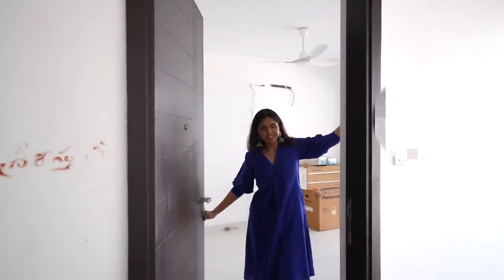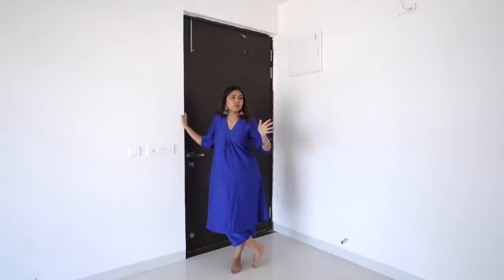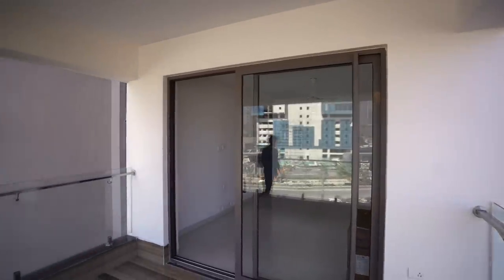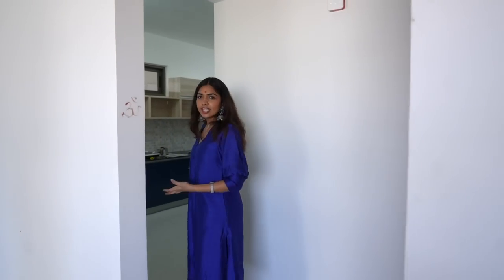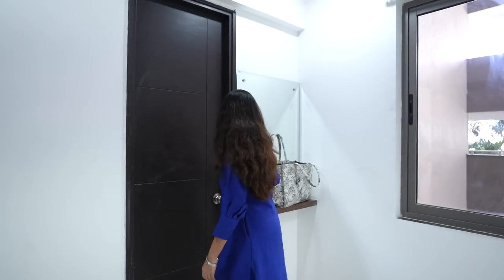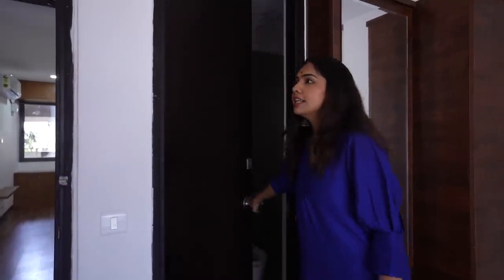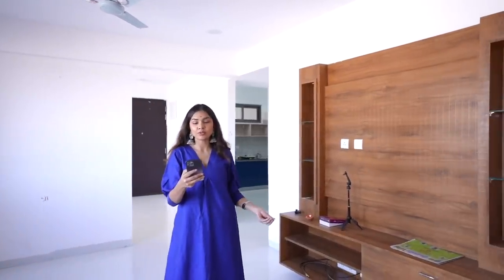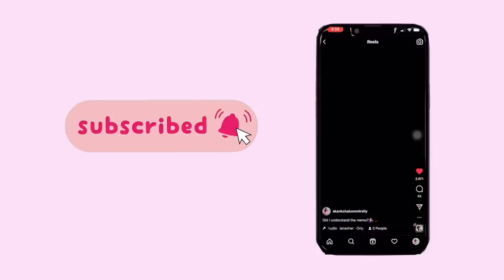I GOT A NEW APARTMENT | HOUSE TOUR 💃🏻 | I AM MOVING OUT 💁🏻‍♀️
Hey guys, I recently got this new space, I'm going to live here soon and start filming there too. Heres a Tour. ❤️